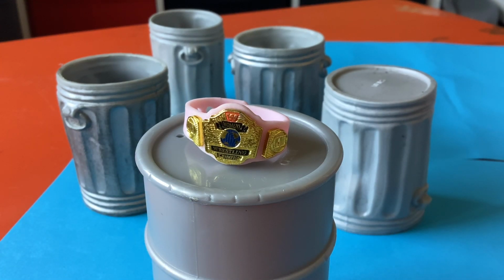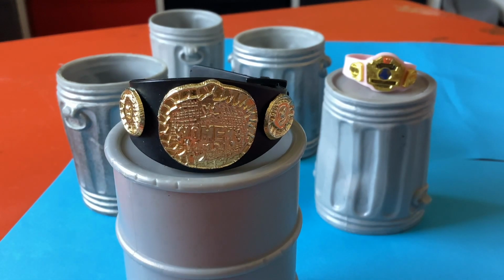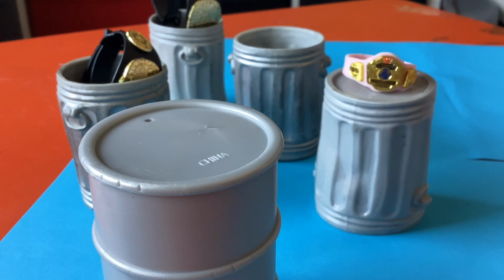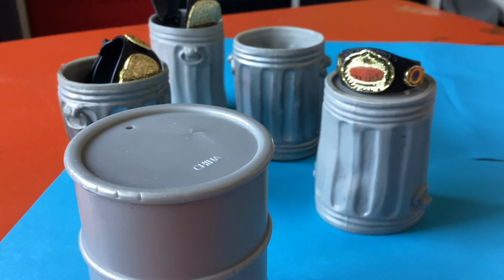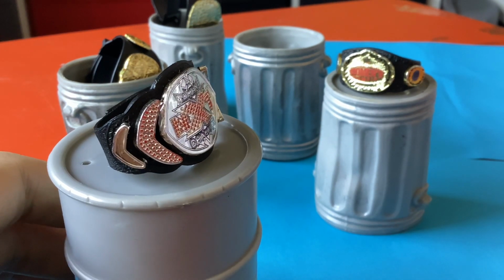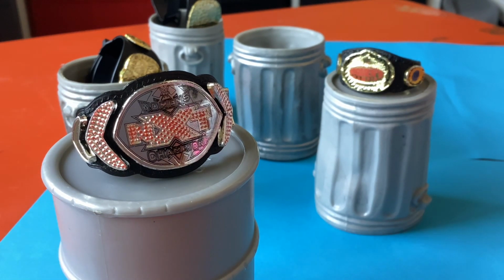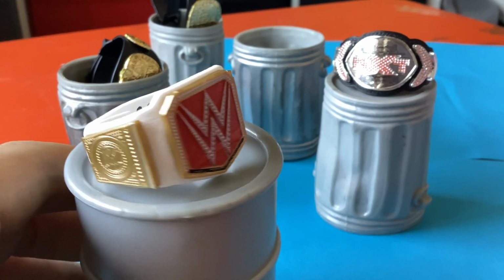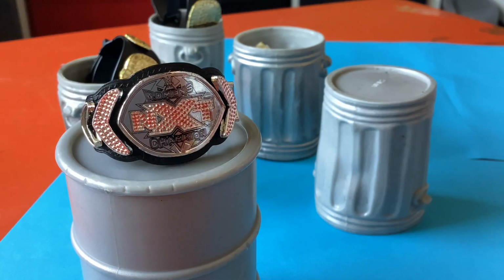Heat 7 | WWF WWE NXT Women's title belt championship | Hasbro Jakks Mattel | STUFF Mister Sho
Heat 7 of 8 to find the 8 contenders in "The Championship Championship" tournament to crown the best action figure belt ever!

Heat 7 features various versions of the WWF/WWE and NXT Women's Championship from Jakks and Mattel but which one will represent Women's wrestling in the tournament? And which ones will end up in the bin?